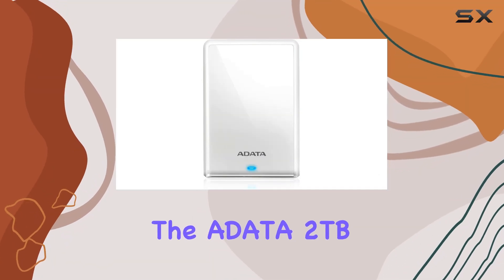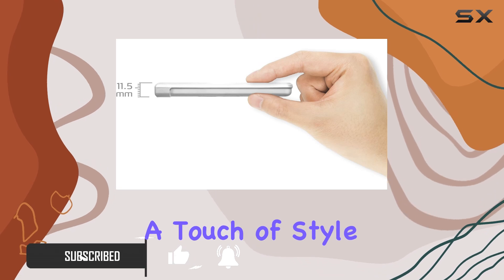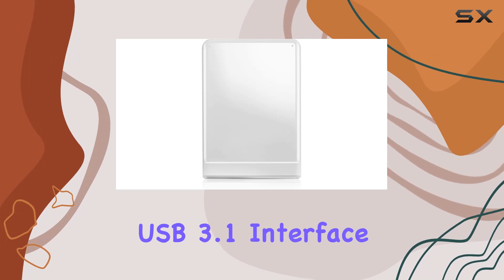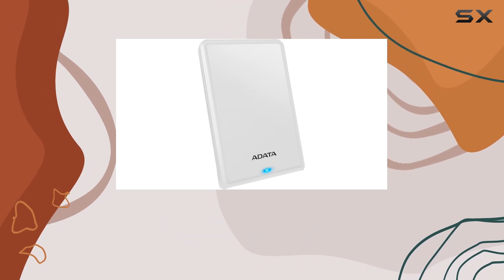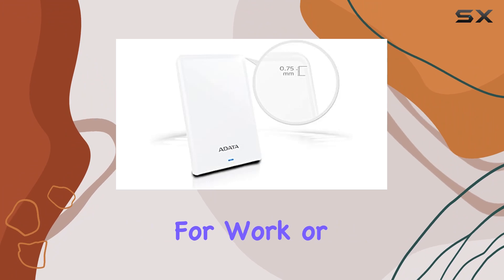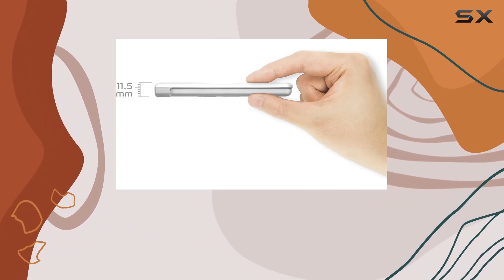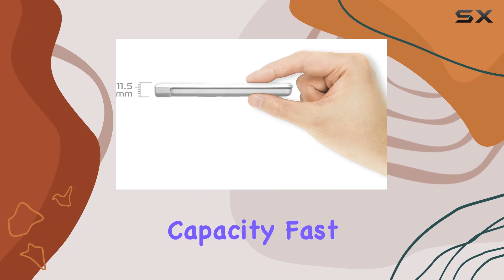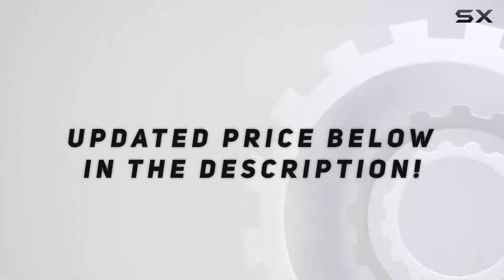ADATA 2TB HV620S Slim External Hard Drive: The Ultimate Portable Storage Solution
0:00 Intro
0:06 Review

Things that we mentioned in this video:
ADATA TECHNOLOGY ADATA 2TB : B075LFPGV3